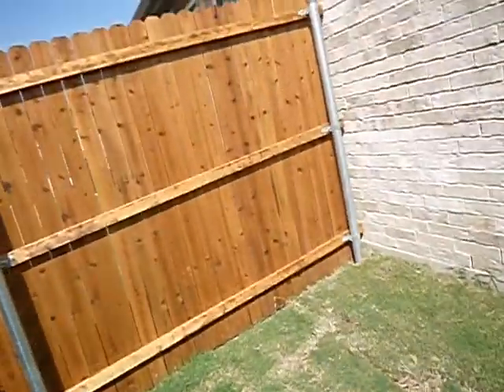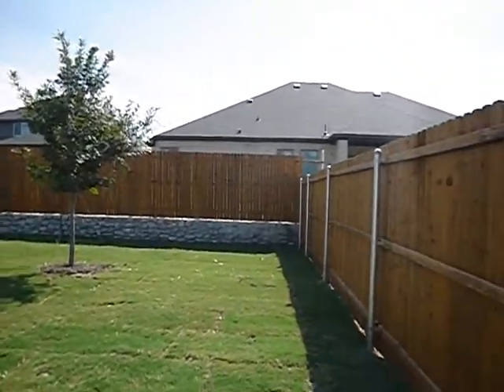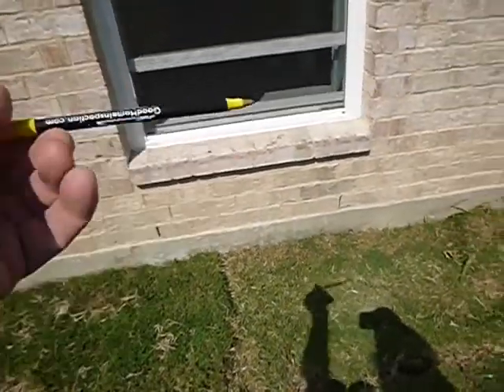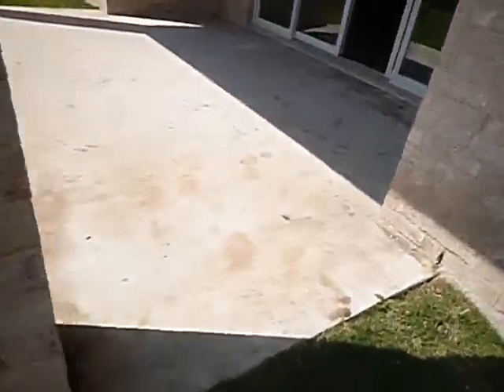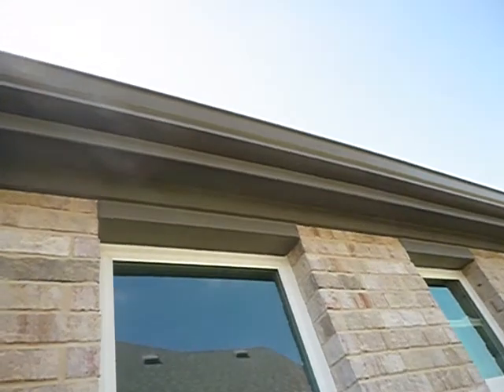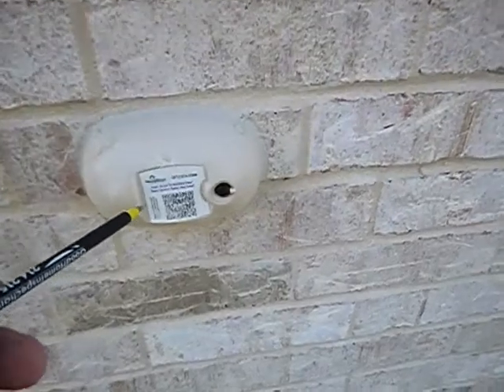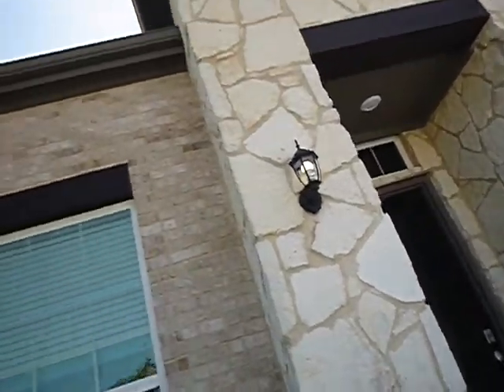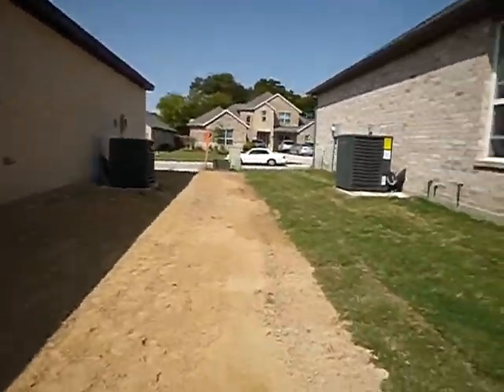1Ea. Exterior Tour New Construction Mid-Cities